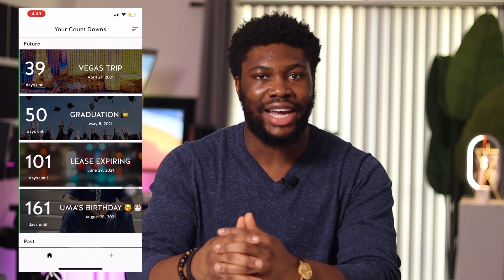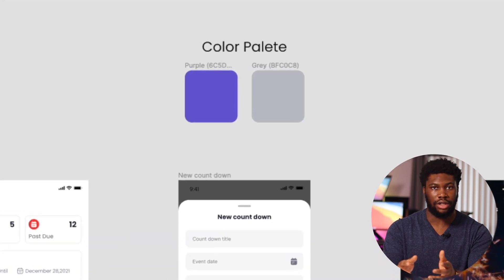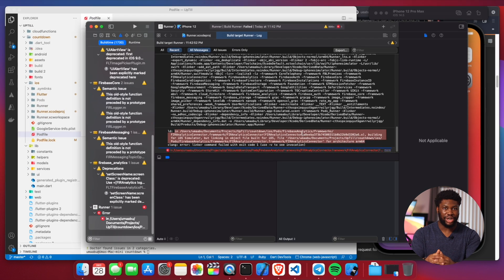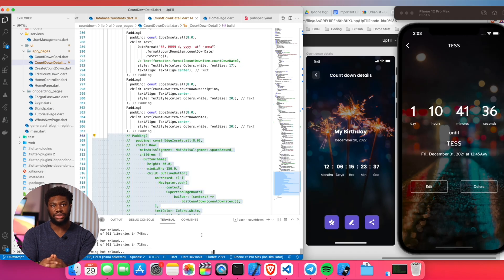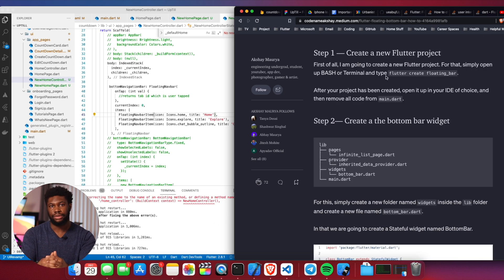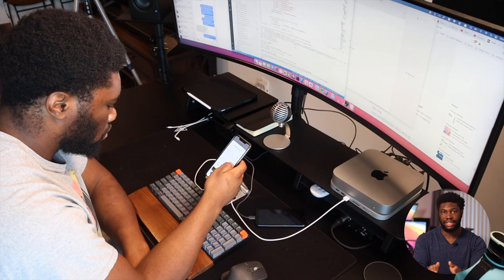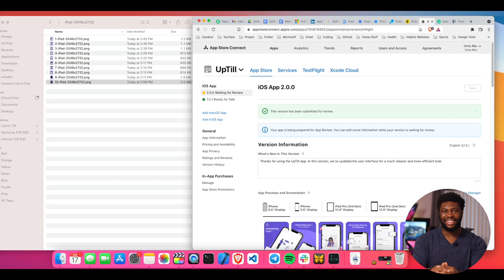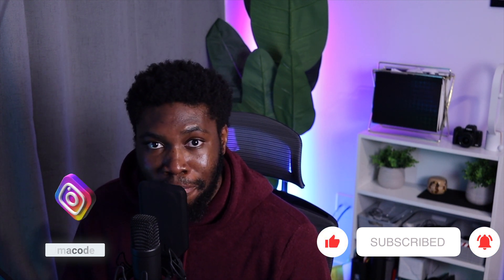Creating A Mobile App!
In 2021, I created UpTill. It's a mobile app that helps you keep track and countdown to events you have coming up.

Over the past three weeks, I've worked on revamping the app's user interface. This video takes you behind the scenes explaining how I did it and highlighting things I learned through the process.